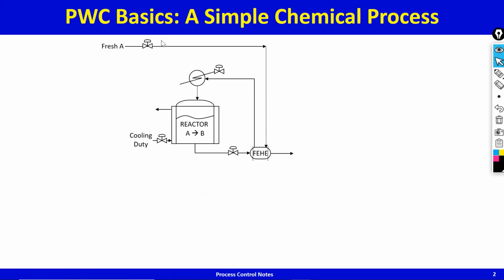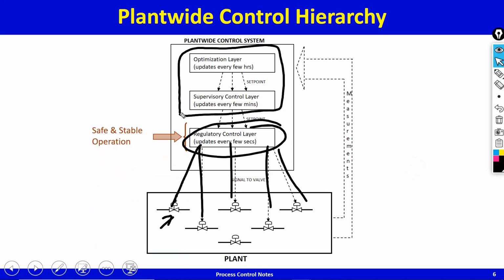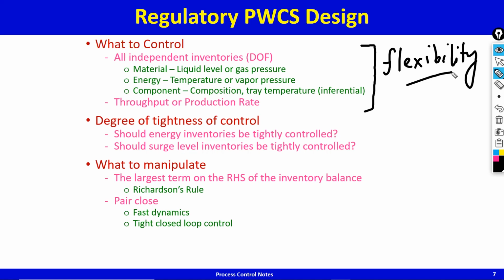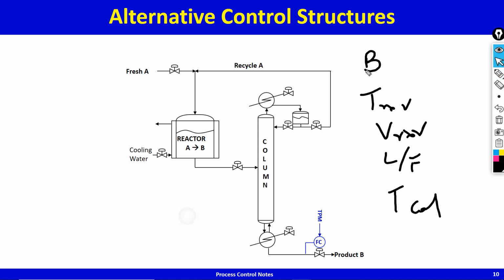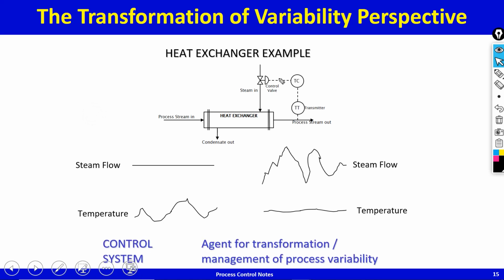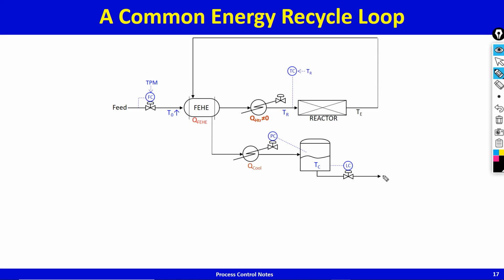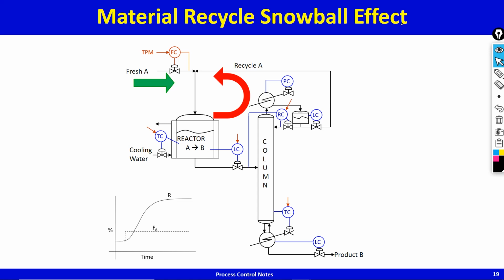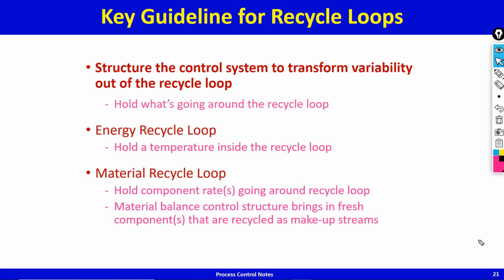Lecture 5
Plantwide Control Basics